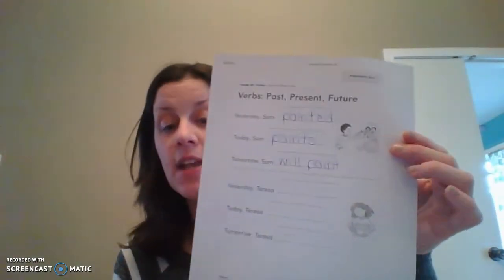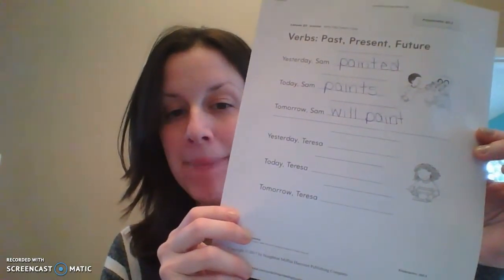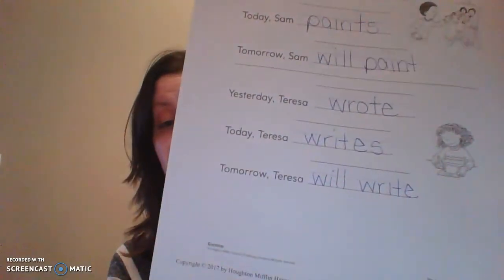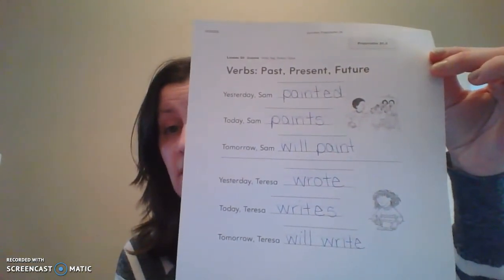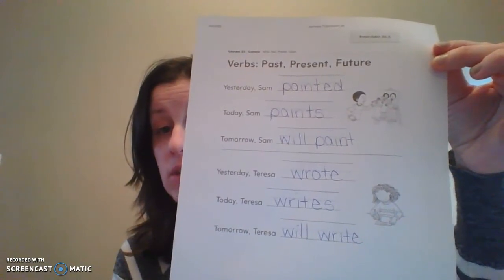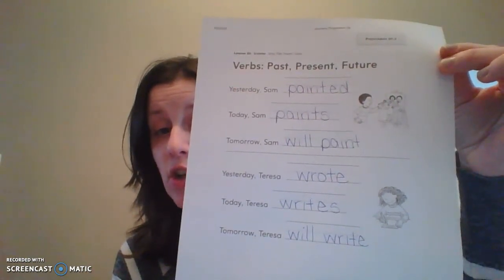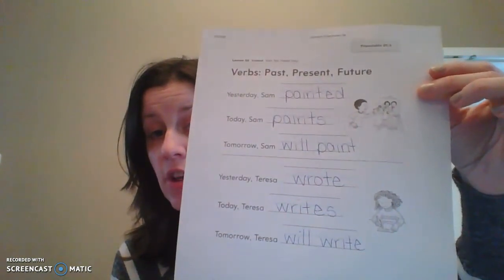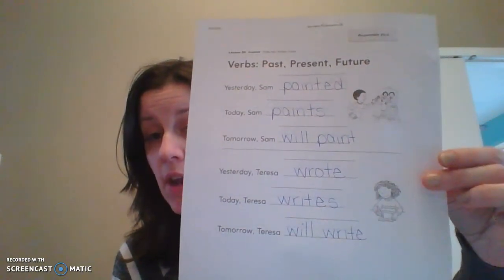Verbs: Past, Present, Future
Instructions for Projectable 20.3